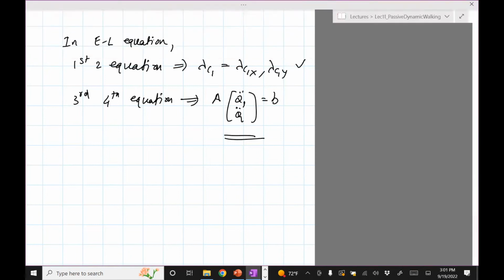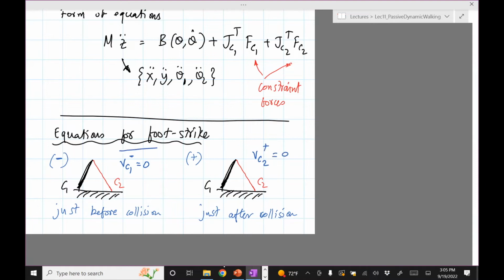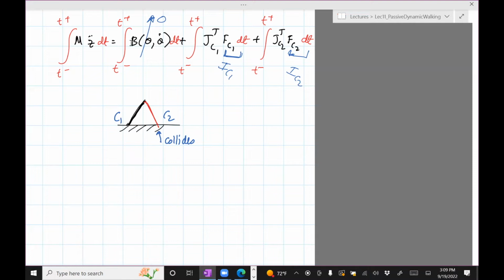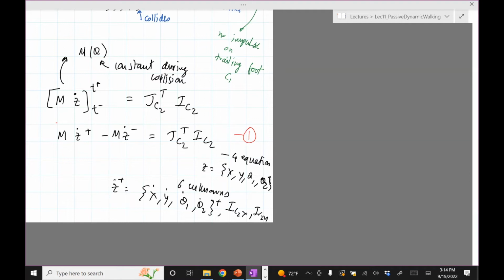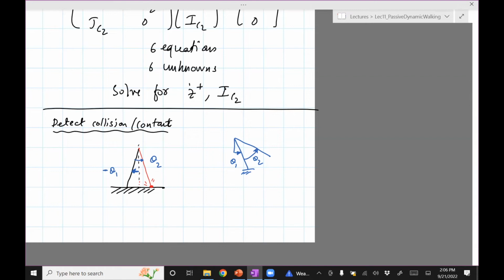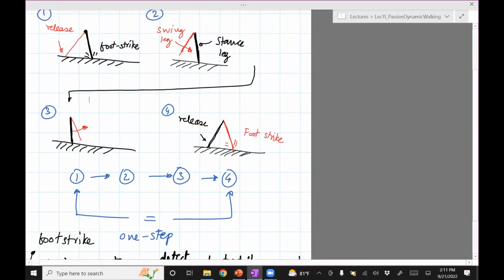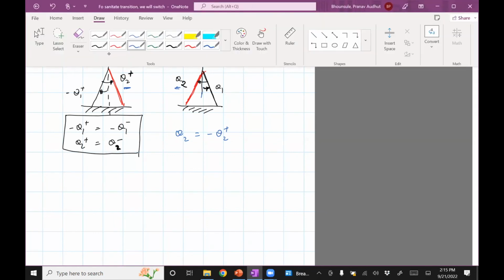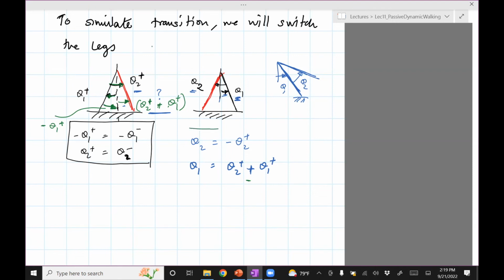Robotics Lec 11b: Passive Dynamic Walking, Equations of footstrike phase, (2 of 3) (Fall 2022)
Here I derive the equations for foot strike.